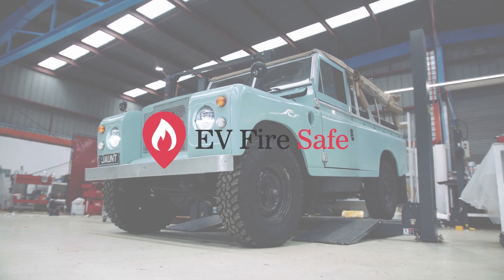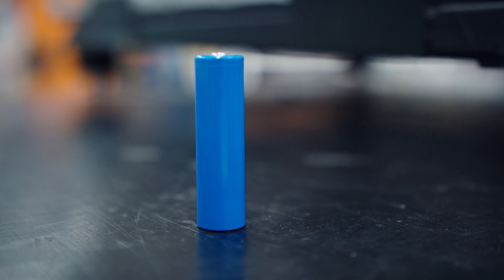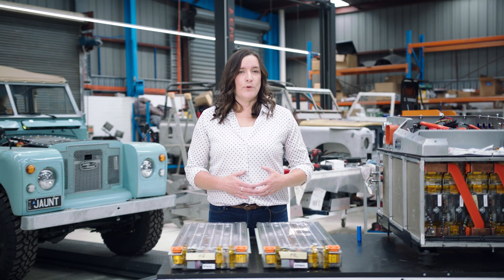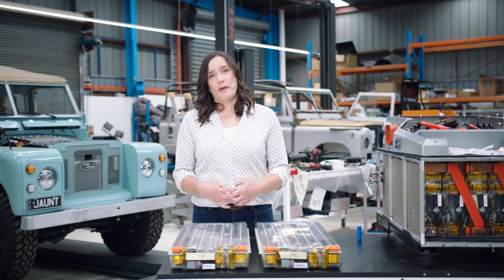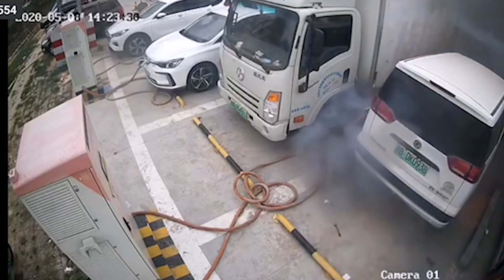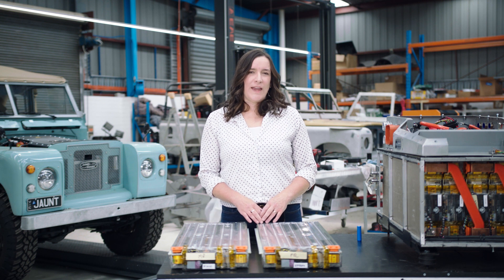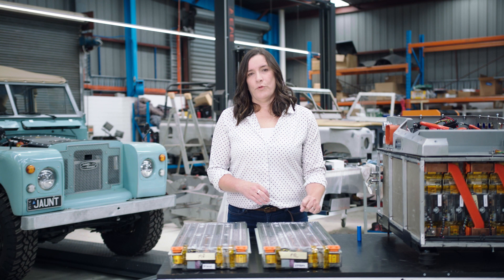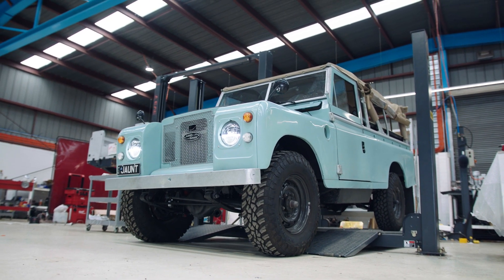Electric vehicle high voltage battery pack fire basics for emergency responders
What's inside an EV battery pack & why do they catch fire?

An EV is powered by lithium ion battery cells; multiple cells make a battery module, & multiple modules make a battery pack. The pack sits underneath the vehicle, between the wheels.

If a battery cell is abused, it can short circuit & heat up, going into what's known as thermal runaway. Heat is dissipated into surrounding cells & eventually the pressure becomes too much & those cells burst, venting large clouds of toxic & flammable gases which may then ignite or, in a small number of incidents we researched, explode.

If you're an emergency responder, get ahead of electric vehicle technology by familiarising yourself with how battery packs are constructed, why they catch fire & what the signs of thermal runaway are with this short video.

Massive thanks to Jaunt Motors who let us take over their workshop to film this video!

EV FireSafe is a research project aiming to identify the risks to emergency responders when attending an electric vehicle (EV) lithium traction battery fire, particularly where that vehicle is connected to energised charging. Our all-female team are proudly funded by the Australian Department of Defence, with assistance from Deakin University.

Online training with EV FireSafe:
Installing EV charging at a commercial or government site? Complete our fast, video-based online training course for a breakdown of the risks & simple steps you can take to make your site as safe as possible for your staff, visitors, drivers & emergency responders!